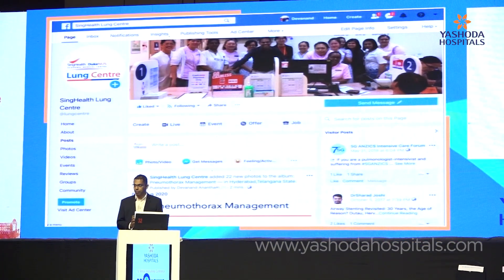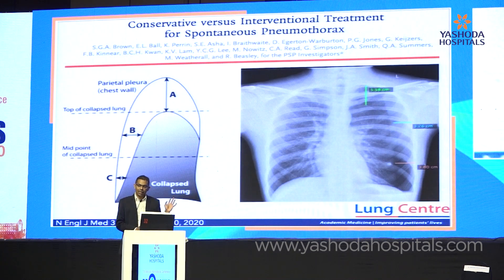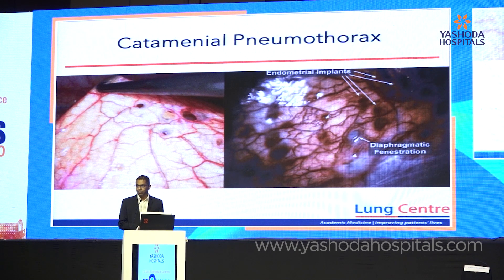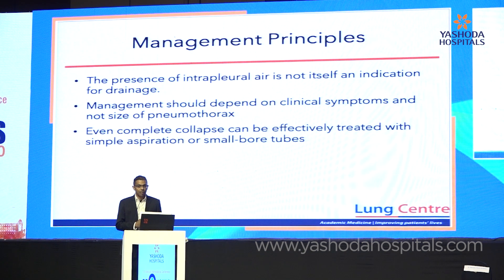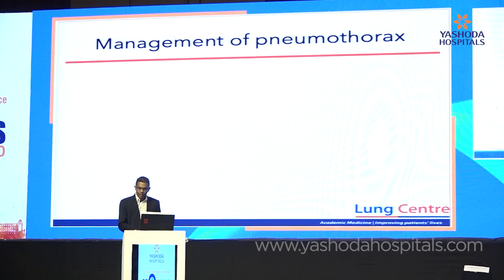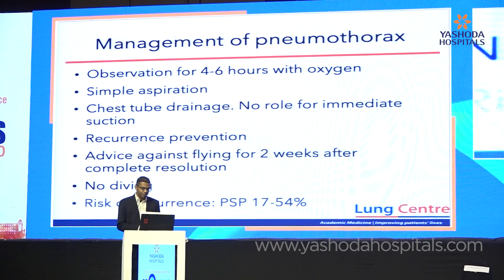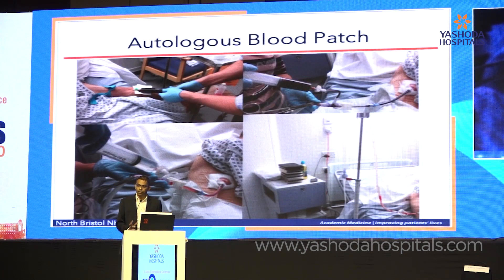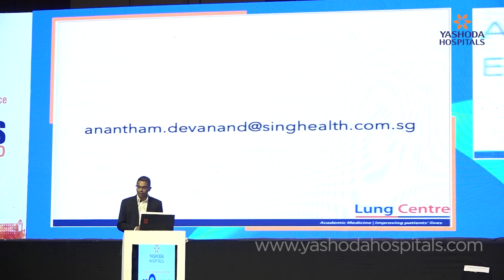Bronchus 2020 |Pneumothorax - Current Insights and Trends in Management | Yashoda Hospitals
Yashoda Hospitals are proud to bring you a great synergy of expertise from internationally renowned scientists and pioneers in Interventional Pulmonology through BRONCHUS 2020.

The scientific program is targeted to provide tangible benefits and networking opportunities to current pulmonologists.

Consultant pulmonologist explaining about Pneumothorax - Current insights and trends in management at the Bronchus 2020 event.

BRONCHUS 2020 is mentored by a host of distinguished National and International faculty with decades of experience in Interventional Pulmonology.